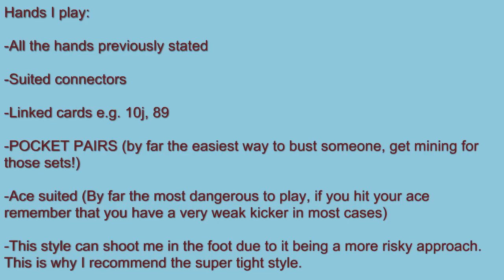The First Quartile - Sit and go Strategy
A summary of what I recommend to play in the first quartile of a sit and go tournament.